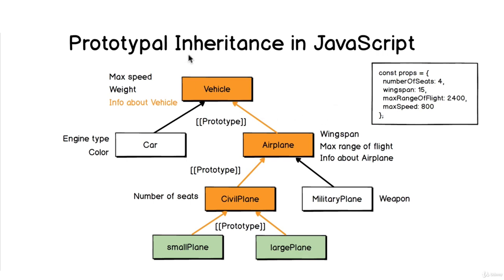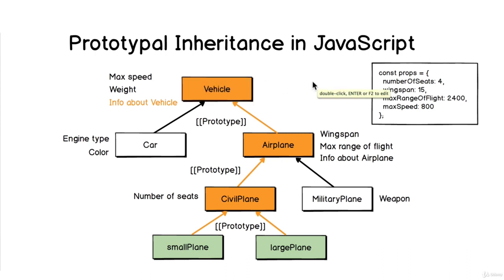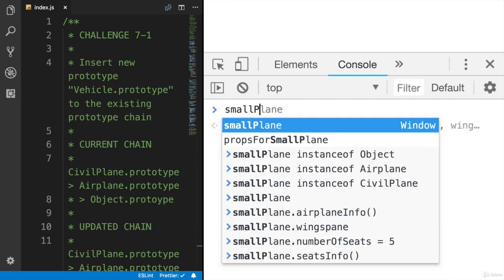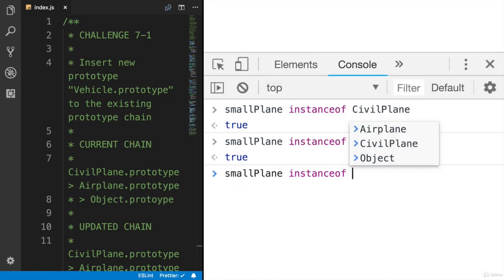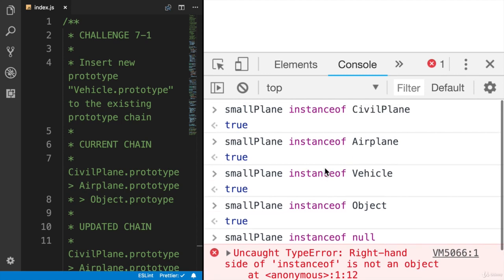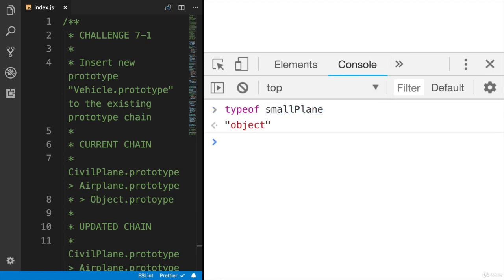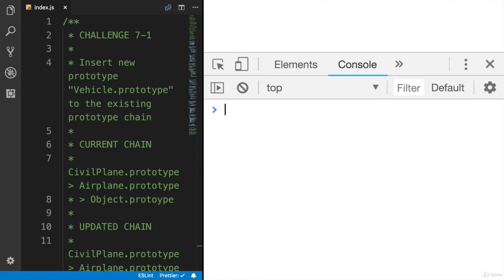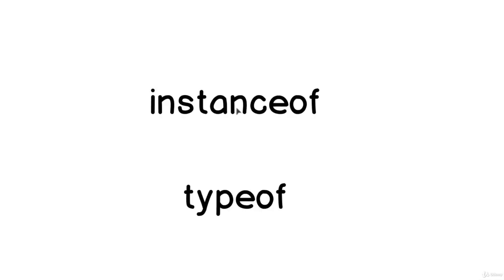JavaScript OOP 021 LECTURE instanceof and typeof in the Prototype Chain